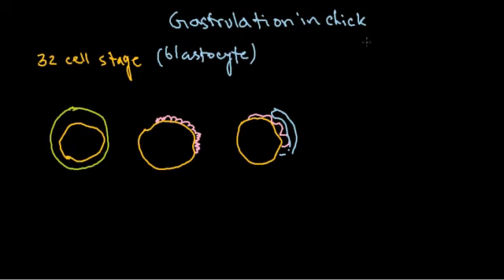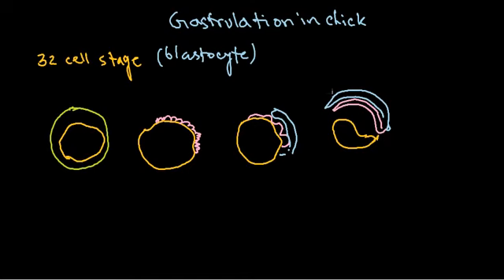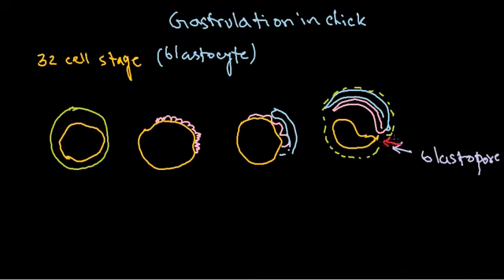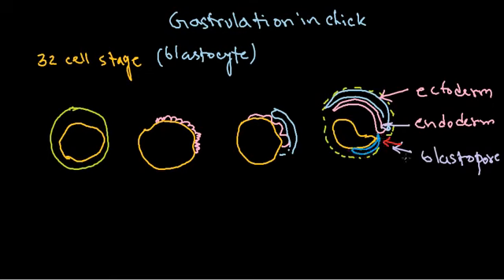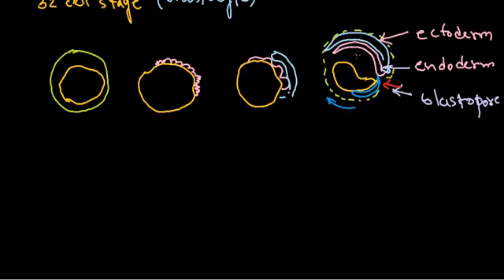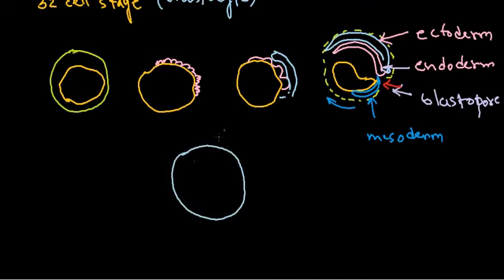Developmental biology part 9 Gastrulation in chick 360p